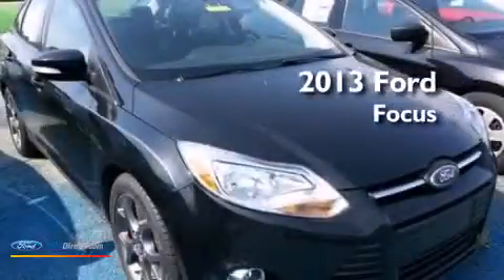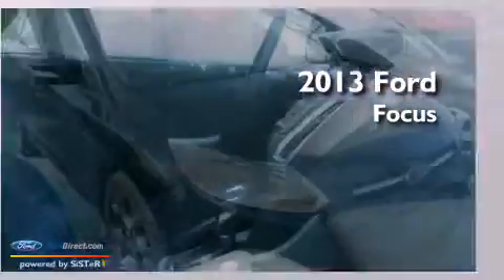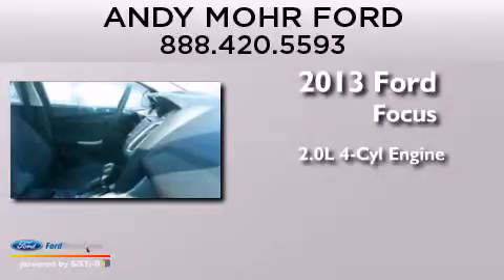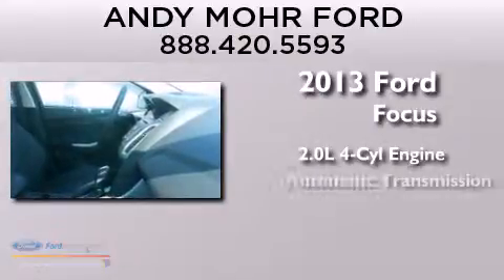2013 Ford Focus Plainfield IN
We have been honored to serve the Plainfield IN area , we promise that your experience at our dealership will exceed your expectations ! Year : 2013 Make : Ford Model : Focus Engine : 2.0L I4 16V GDI DOHC FLEXIBLE FUEL Trans . : AUTOMATIC Stock : C13813 Andy Mohr Ford 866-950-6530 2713 East Main Street Plainfield , IN 46168